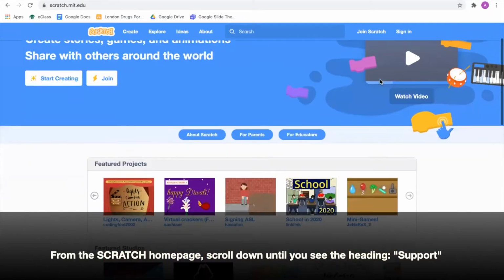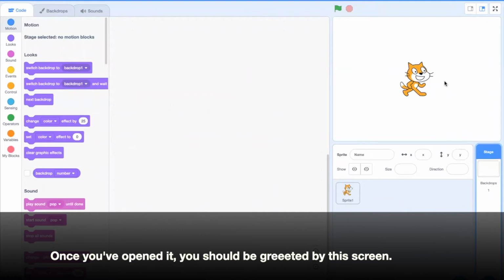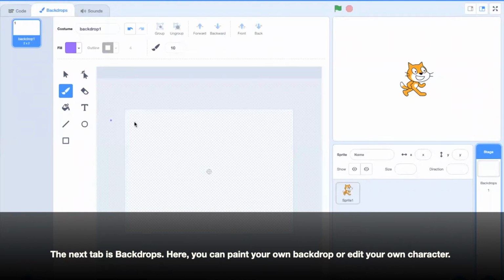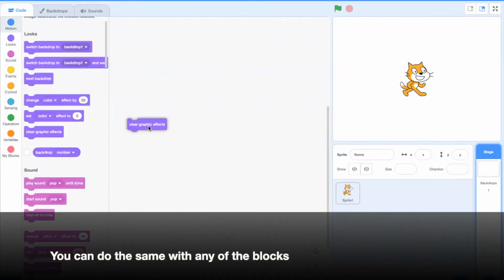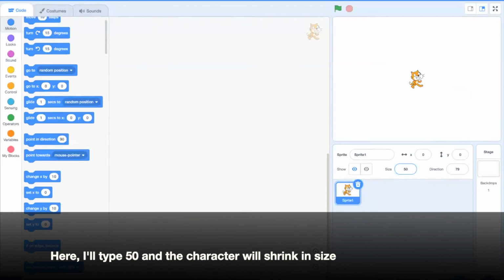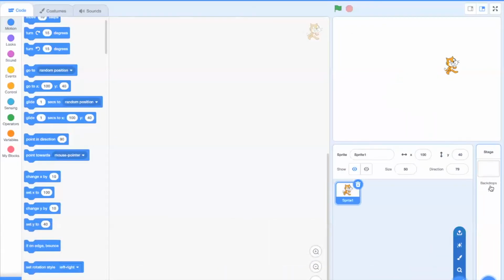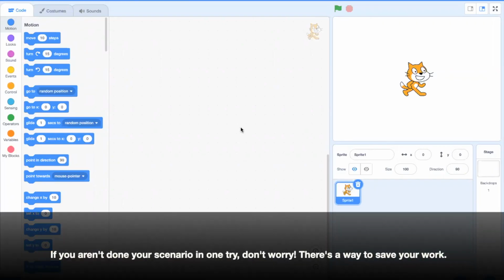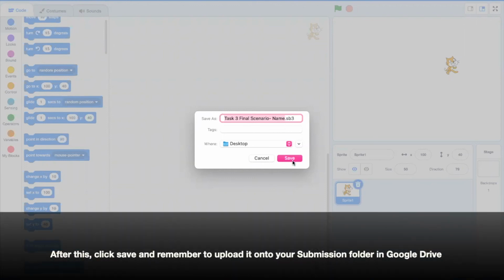Canada CyberSTEAM Challenge - Challenge #3 Tutorial Part 3/3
The final instalment of the tutorial videos for the December 5th-6th challenge. This tutorial will walk you through how to use the Scratch software, which you will be programming with this weekend. Feel free to download the program ahead of time and play around with it, and don't forget to watch parts 1 and 2 of the tutorial videos!